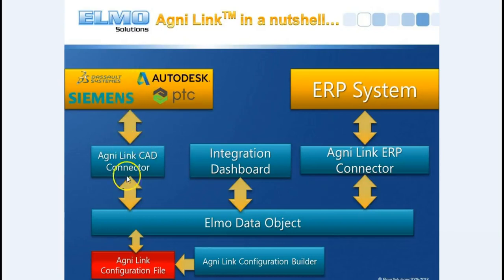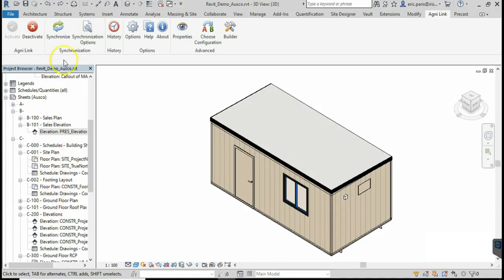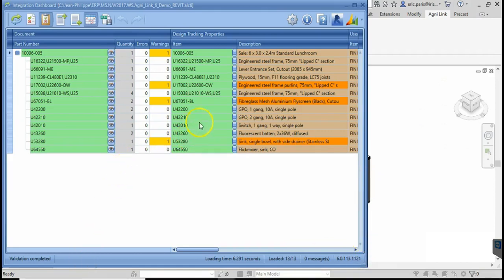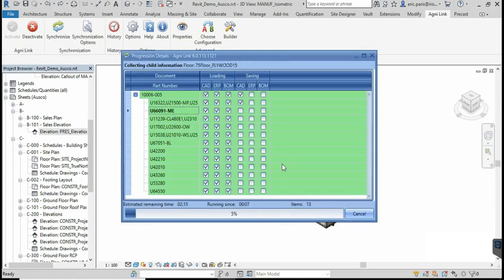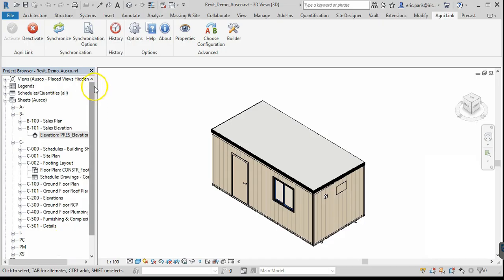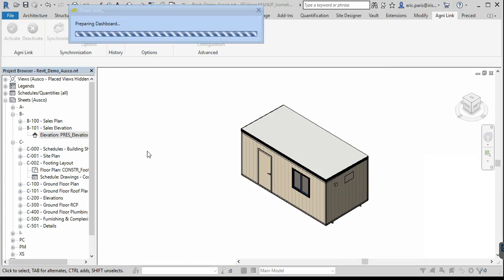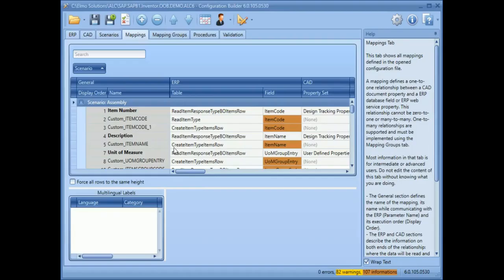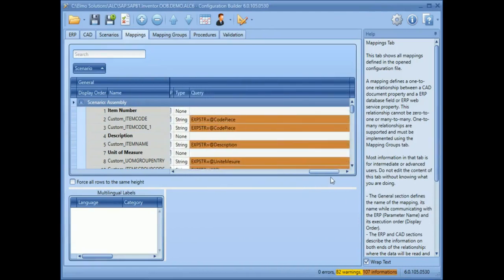Autodesk Revit ERP integration - 3-minute Demo Video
This short software demonstration shows how Agni Link allows real-time, bidirectional integration of Autodesk Revit projects and virtually any ERP system.

Agni Link will allow you to integrate and keep synchronized at all times:
- Part/Component/Assembly data: data’s processed, sent and updated appropriately.
- Bills Of Materials: your edits of assembly or subassembly automatically update to ensure consistency of CAD and ERP data.
- Routing instructions: you can manage manufacturing steps whenever you edit a drawing of a component or assembly. When done, an updated routing table is sent to the MRP system, and a copy is automatically inserted into the drawing.
- Other data : There is actually a whole universe of data objects that can be shared between the CAD and ERP environments.

Benefits include:
- Reduce Design Time by Up To 25%
- Elimination of costly errors on factory floor
- Rapid Return On Investment
- Ease of use, ease of implementation
- Automatic Error Detection and Correction
- Fully customizable, without any programming
- Fixed fee implementation
- Up And Running in 30 days... or less
- Multilingual

Currently supported ERP include, among others:

Microsoft Dynamics 365 (Both Finance & Operations and Business Central)
IFS
Epicor ERP
SAP ERP
SAP Business One
SAP Business All-In-One
Oracle NetSuite
Microsoft Dynamics NAV (Navision)
Microsoft Dynamics GP (Great Plains)
Microsoft Dynamics AX (Axapta)
Microsoft Dynamics SL (Solomon)
Aptean (Consona) Intuitive ERP
Orchestra pour PME
Acomba Accounting Suite

Supported CAD/PDM/PLM platforms include, among others:

PTC Windchill
Siemens Teamcenter
Dassault Systemes SOLIDWORKS
Dassault Systemes SOLIDWORKS PDM Professional
Dassault Systemes PDM Enterprise (PDMWorks Enterprise)
Dassault Systemes PDM Workgroup (PDMWorks Workgroup)
Autodesk Inventor
Autodesk Revit
Autodesk Vault
Autodesk Vault Professional
AutoCAD
AutoCAD Electrical
AutoCAD Architecture
AutoCAD Mechanical
Autodesk Land Desktop
Siemens Solid Edge
PTC Creo

Most PDM and PLM software vendors claim to have ERP integration. However, their offering is limited to a mere export-import process that is hardly better than manual data transcription, mainly because it lacks the real-time, bidirectional approach that is the only sensible way to achieve a failsafe CAD ERP integration every time. The export/import approach leaves the door wide open to data rejection by the target system, partially completed transfers, improperly validated data, discrepancies, etc. If you’re at the PDM or PLM stage, such a Dark Age process is certainly not an option.

Established in 1979, Elmo Solutions is a world class leader in CAD/PDM/PLM - ERP data integration, with users in over 50 countries. Elmo Solutions is a certified partner for SOLIDWORKS, Autodesk, PTC, Siemens PLM platforms.